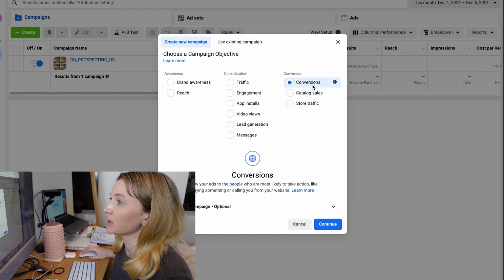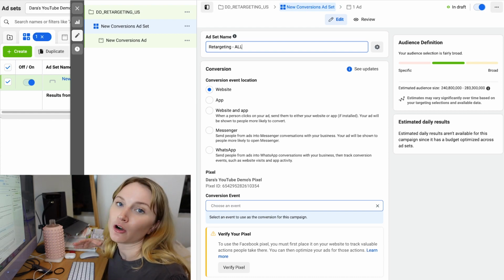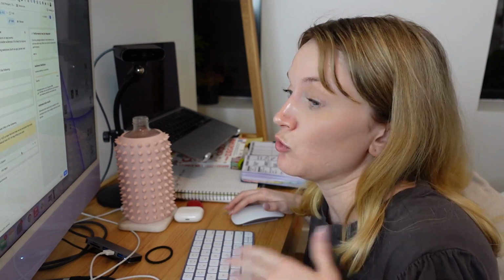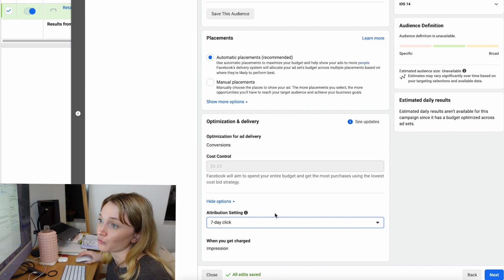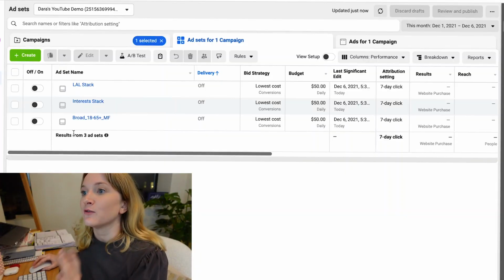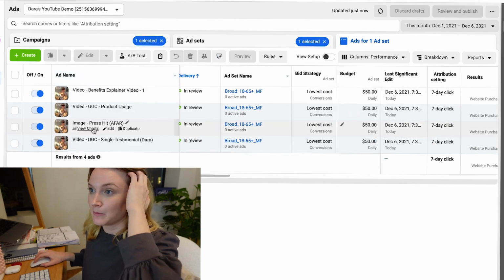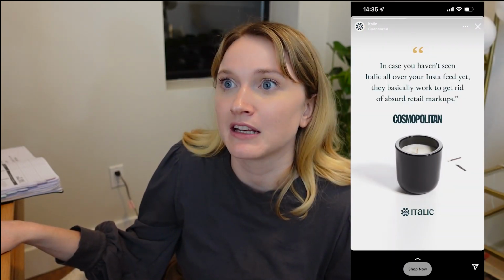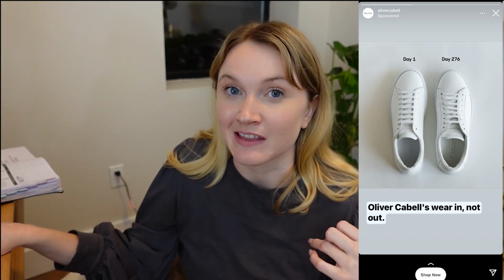How to Build a Facebook Ads Account After iOS14 (under $20K/month budget)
📸 YOUTUBE & CREATIVE GEAR:

TubeBuddy - How I do keyword research for my channel This video shows you exactly how I would build out a Facebook Ads account with a monthly budget of under $20K. Thanks for all the requests for this one :)